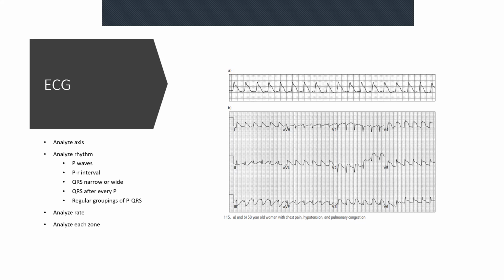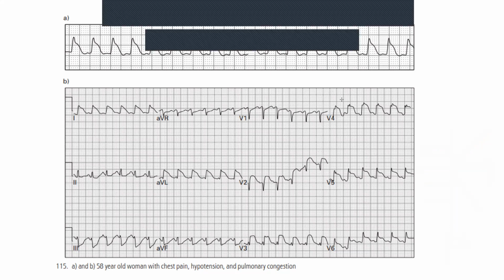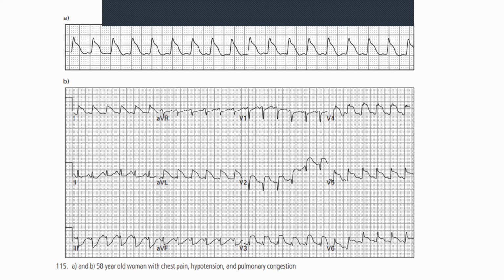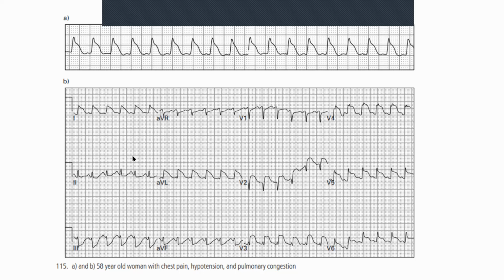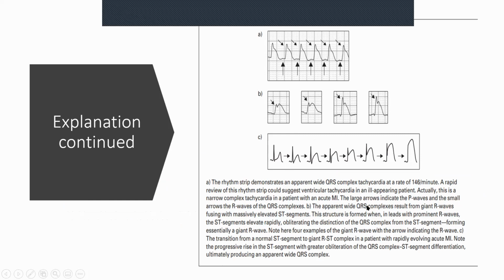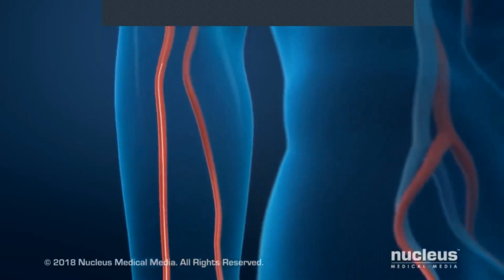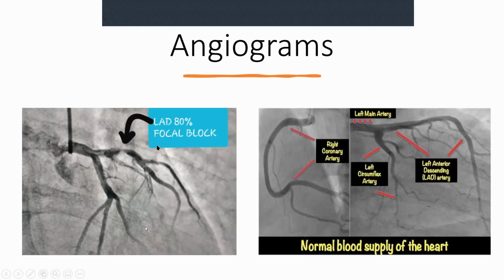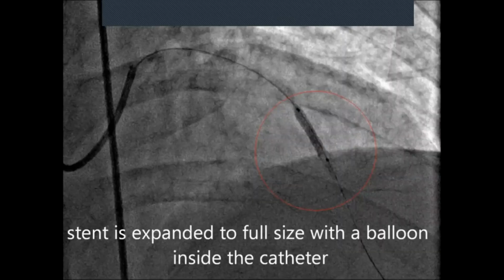ECG Analysis: Distinguishing Acute Infarct from VTAC | ER Mentorship Hub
🔍 In this insightful video from ER Mentorship Hub, we explore the challenging task of differentiating between an acute infarct and ventricular tachycardia (VTAC) on an ECG. This topic, though not common, is crucial for accurate diagnosis and appropriate treatment in emergency settings.

What you'll learn:

Identifying ECG Characteristics of Acute Infarct and VTAC
Understanding Similarities and Key Differences
Clinical Decision Making: Best Practices and Protocols
👩‍⚕️ Our detailed discussion, led by experts, provides valuable insights for medical professionals and students, enhancing their diagnostic acumen in complex cardiac cases.